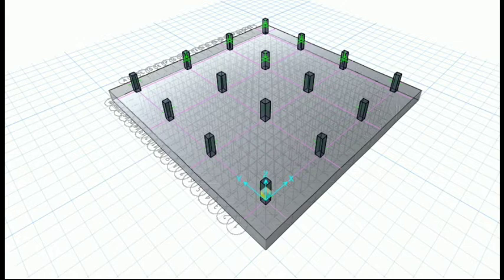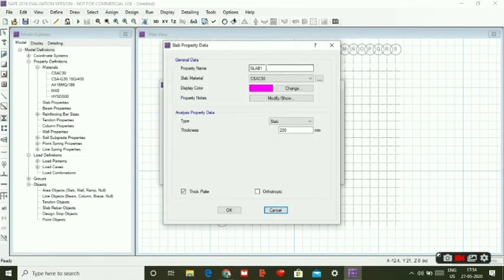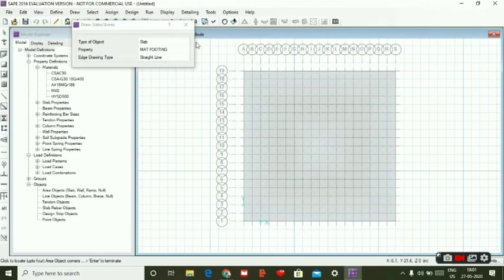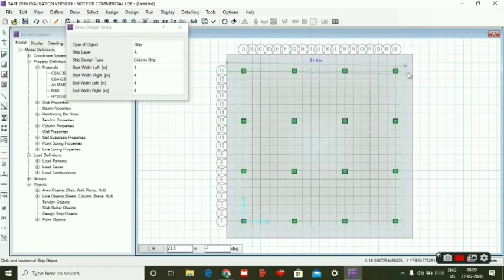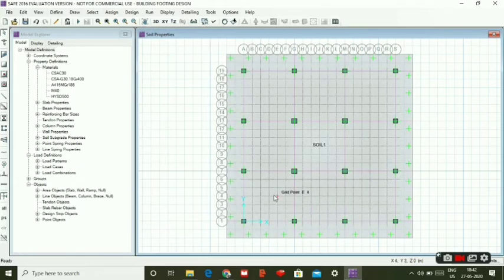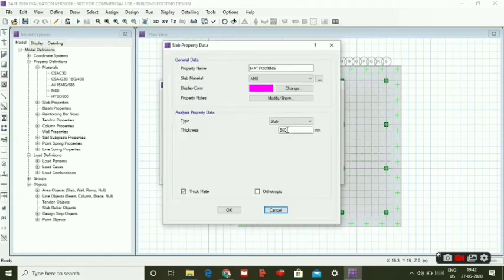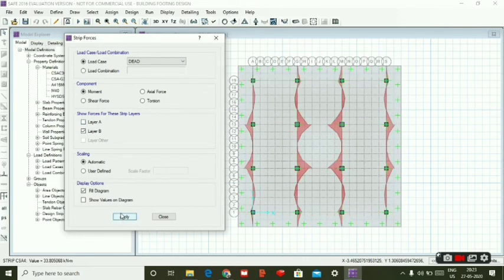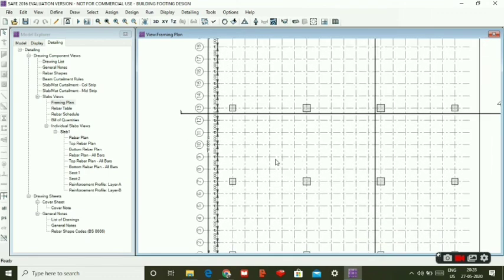Title - Foundation Design - Project assignment for Skyfi Labs online course - by JEHOVAH FERNANDES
This video is made by (JEHOVAH  FERNANDES) of (GIRIJABAI SAIL INSTITUTE OF TECHNOLOGY) as part of the final assignment of Foundation Design course from Skyfi Labs. The Foundation Design Project online course video tutorials from Skyfi Labs was used to complete this project.